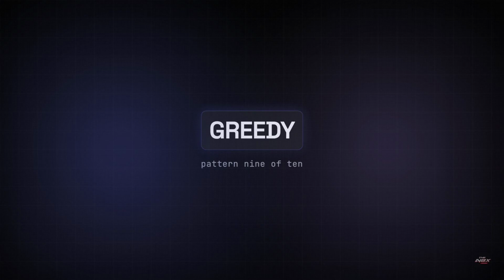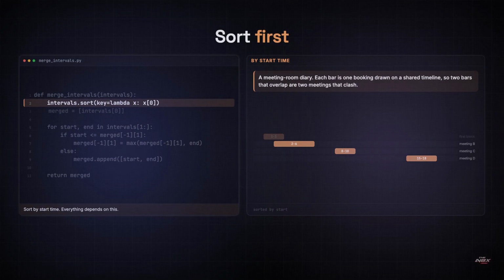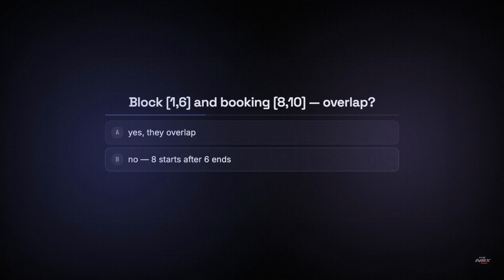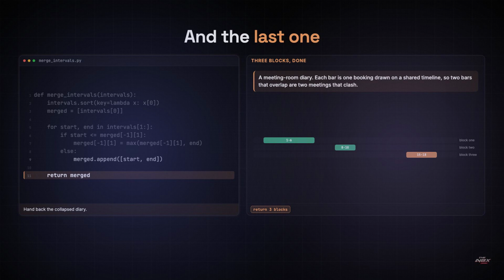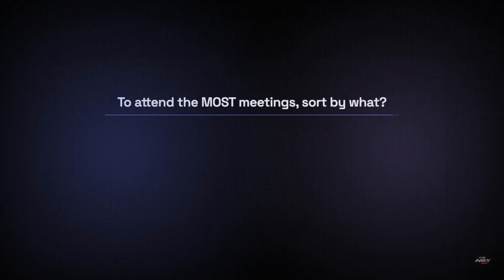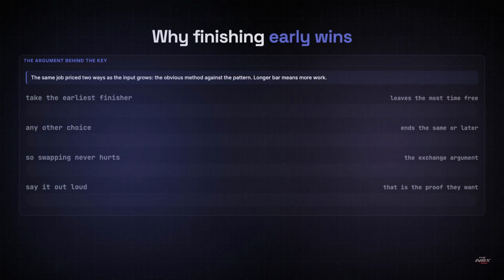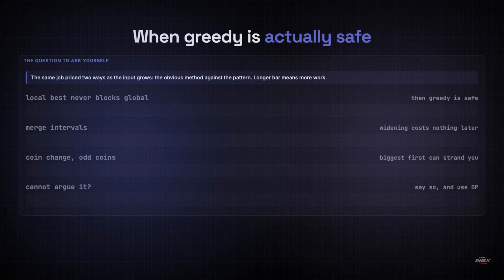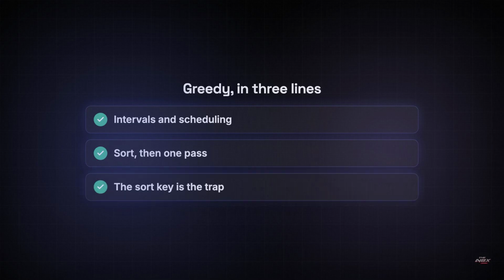Greedy — Sort First, Then Never Look Back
Four meetings, three blocks. The sort does the work.

In this video, THE NBX STUDIO breaks down the greedy interval pattern traced line by line, and how to know greedy is even safe

⏱️ CHAPTERS
00:00 - Four meetings, three blocks
00:16 - The words that give it away
00:45 - The meeting room
01:06 - Sort first, always
01:39 - Overlap, so merge
02:54 - A gap, so start again
03:17 - Same pattern, new question
04:39 - Sort by end, and win
06:10 - When greedy is actually safe
06:41 - The four problems to go and do

User Queries:
greedy algorithm explained
merge intervals python
interval scheduling problem
when is greedy correct
greedy vs dynamic programming
sort by start or end time
non overlapping intervals
meeting rooms 2 solution
insert interval leetcode
dsa patterns for interviews
leetcode 56 merge intervals
faang interview dsa patterns